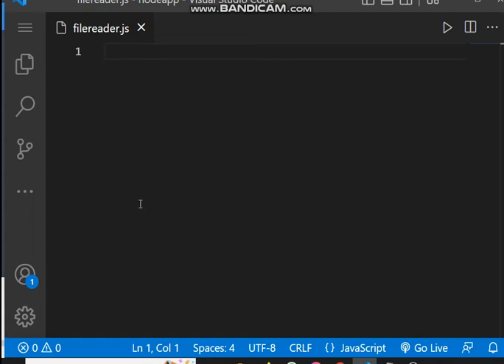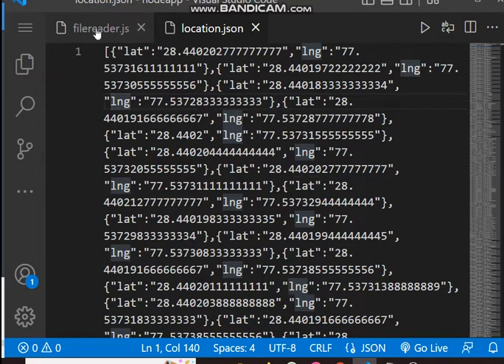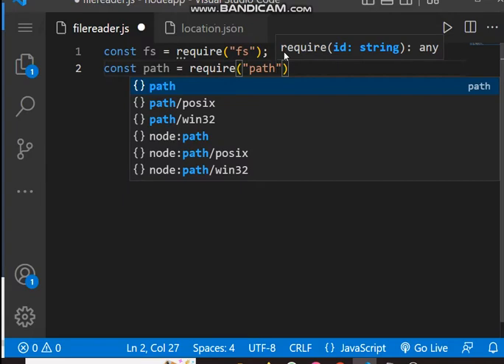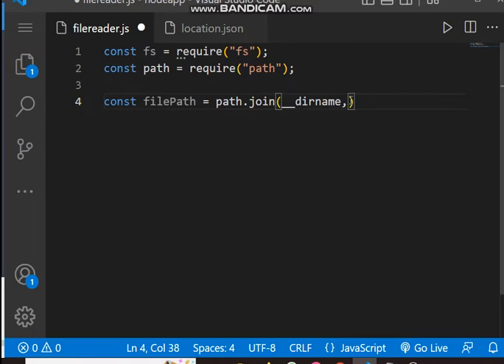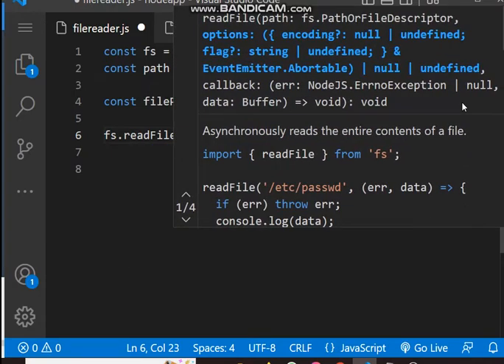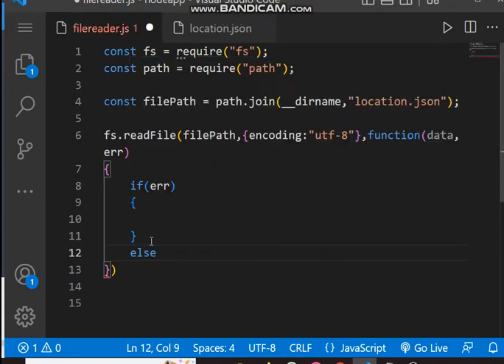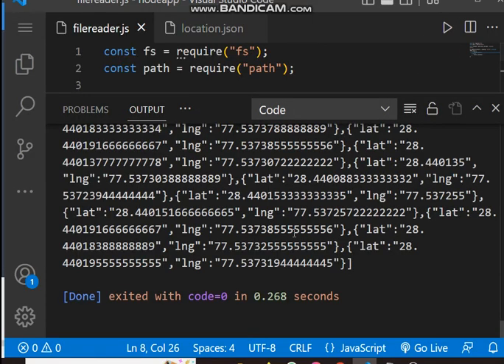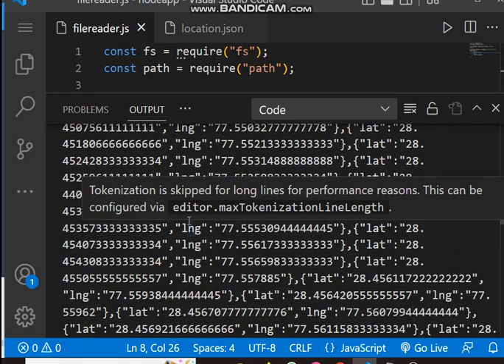how to read json file in node js